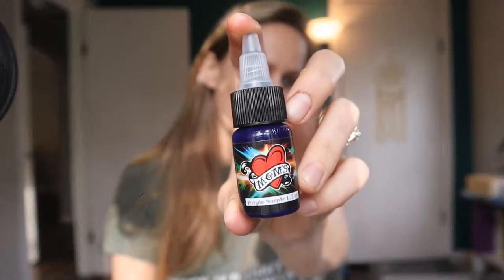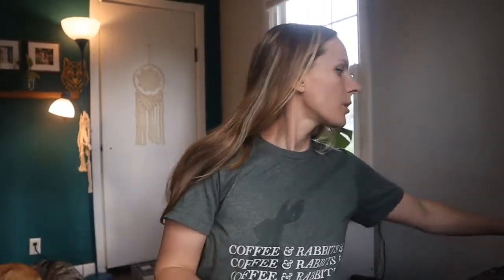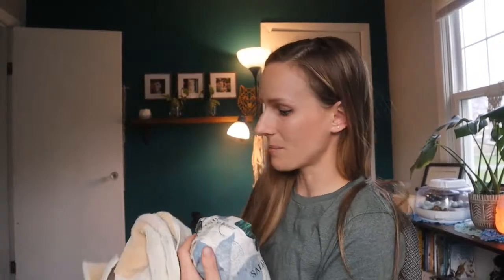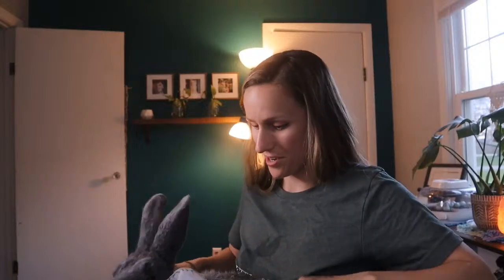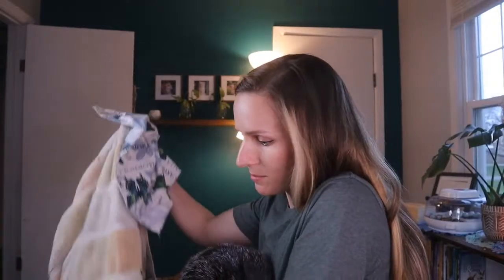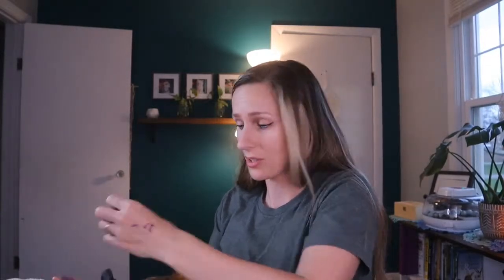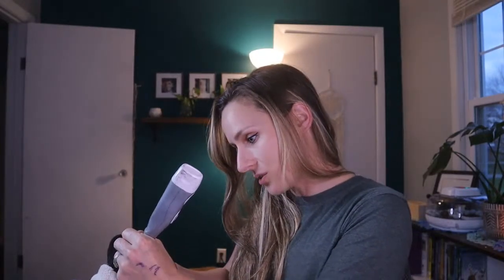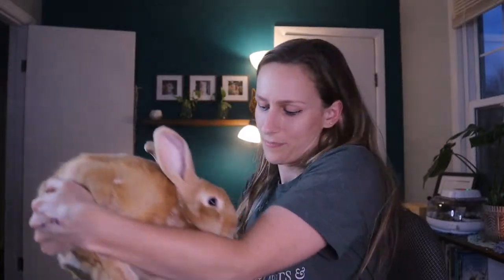Chill Tattoo Livestream | Silver Fox & Creme d'Argent Rabbits